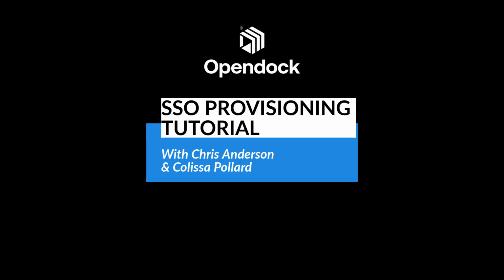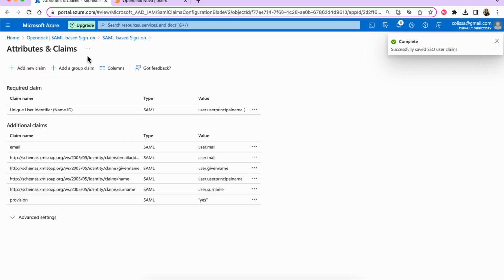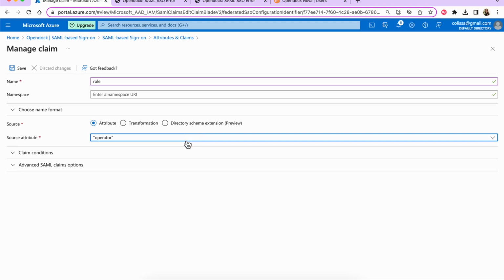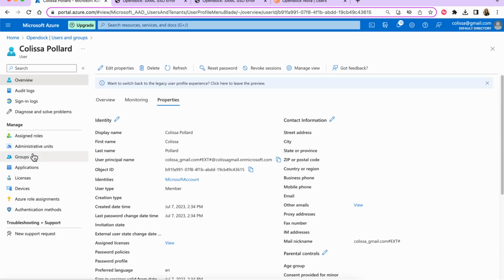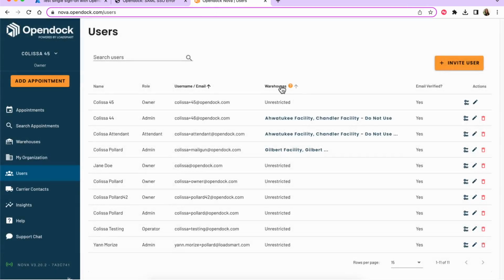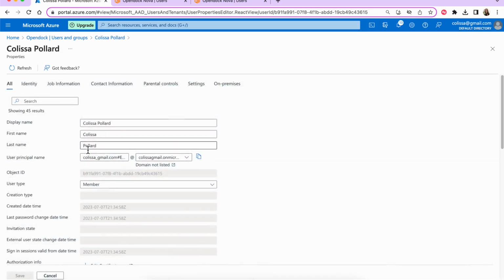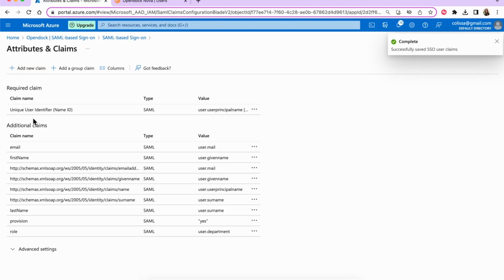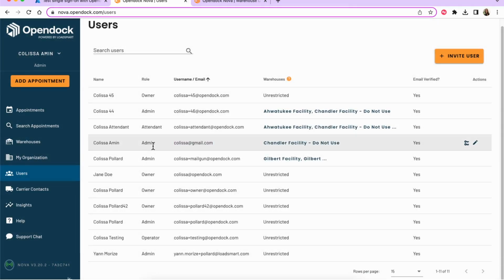Opendock Tutorial - SSO Provisioning